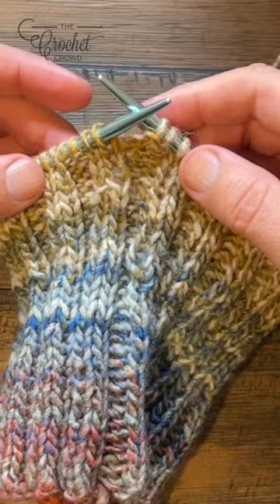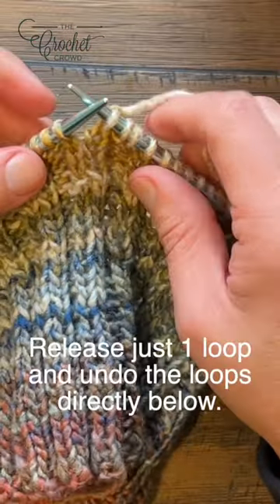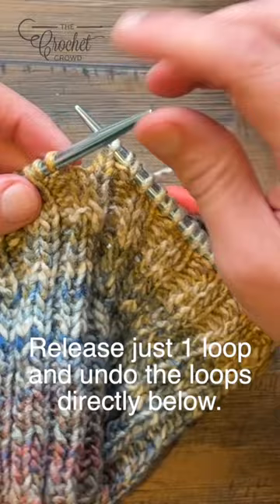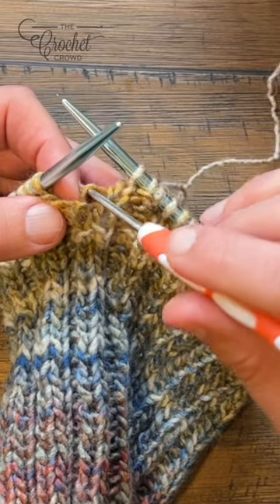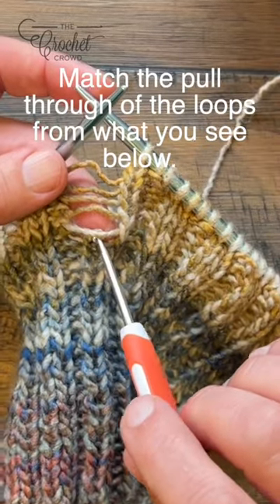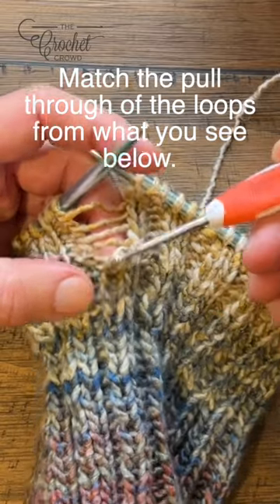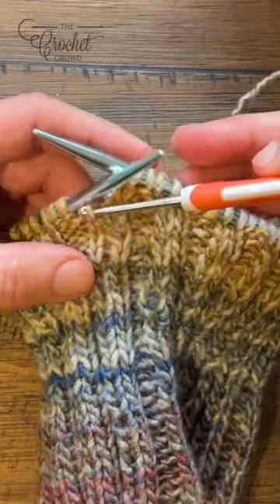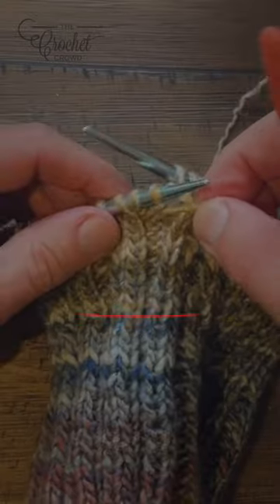How to Fix 🥹 knitting errors Rows Below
Some mistakes in knitting can be fixed without having to undo the entire project. You can do the same with loom knitting as well.